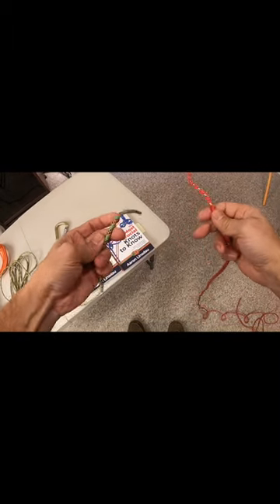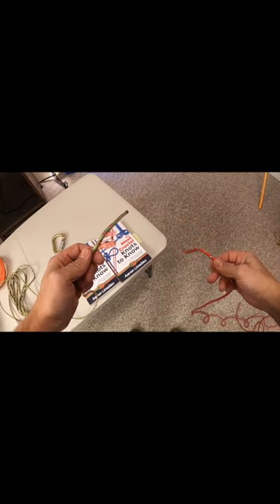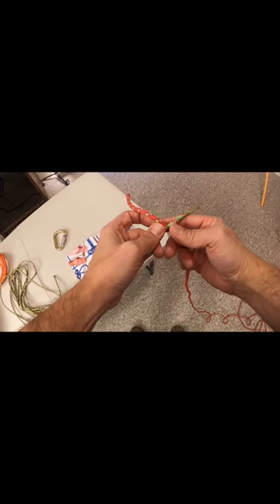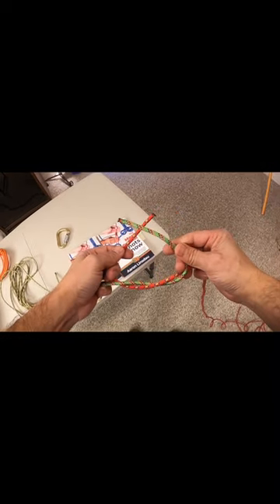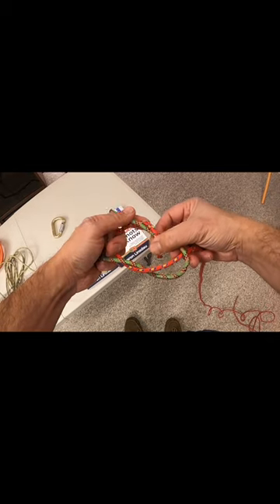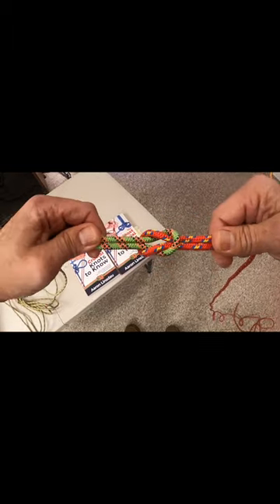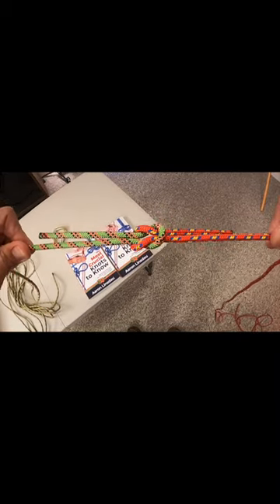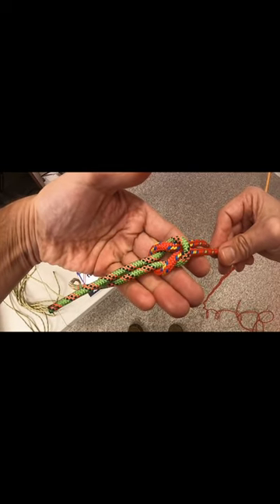How to Tie the Square Knot for Camping Backpacking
I show you how to tie the square knot. This is one of the most useful knots there is for daily life, camping, hiking, and adventuring.

► ROPE
3/8” Utility Rope (Made in America)
1/4” Twisted Nylon Rope (Made in America)
6mm Bluewater Pre Cut Accessory Cord
4mm Accessory Cord